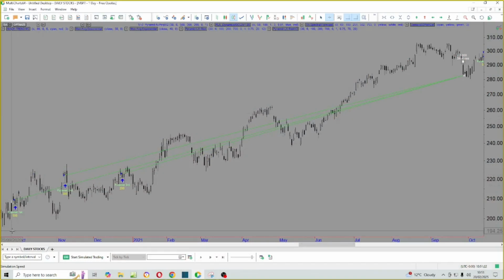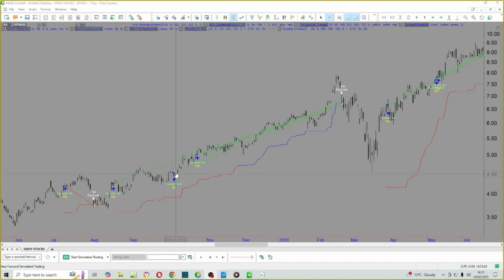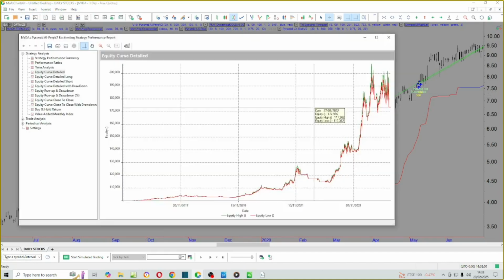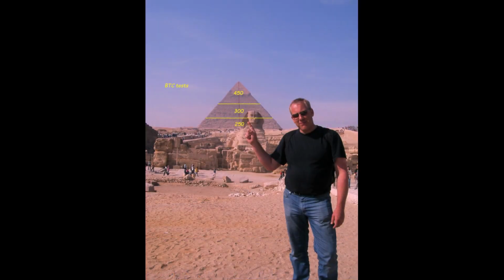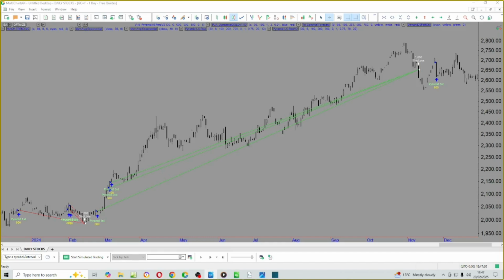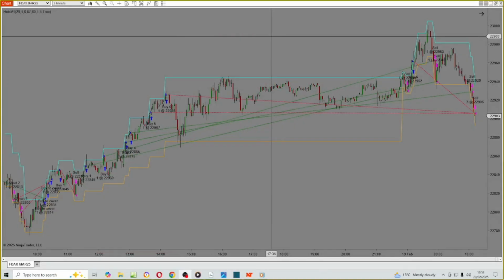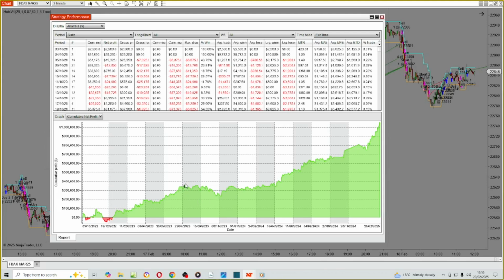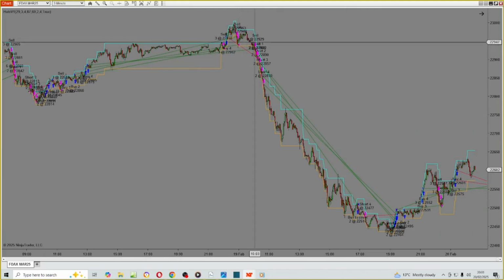Previously undisclosed methods of pyramids in different shapes are revealed, see them on BTCUSD .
Previously undisclosed methods of using pyramids in different shapes are revealed in graphic detail showing the wildly differing results.

Markets featured Bitcoin, Gold, Nvidia, Microsoft, Croda PLC, Dax futures.

Many critical key takeaways are explained in detail including how to calculate  risk, and R1, R2, R3 the placement of stops and the different methods of stops.